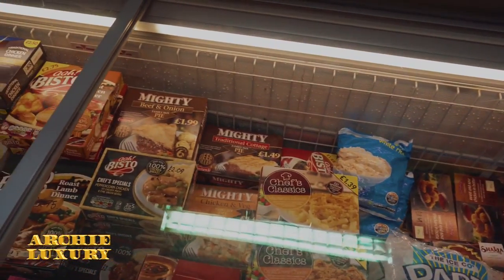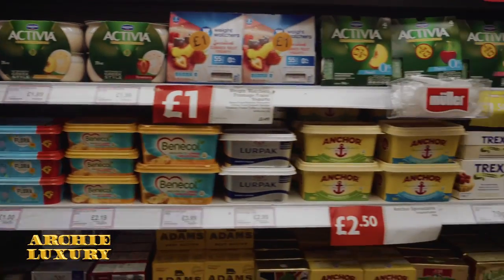LIFE IN LOWER MIDDLE CLASS BRITAIN - The English corner store - English diet